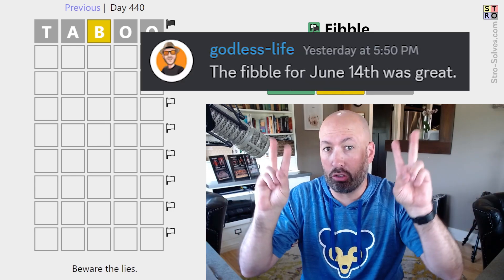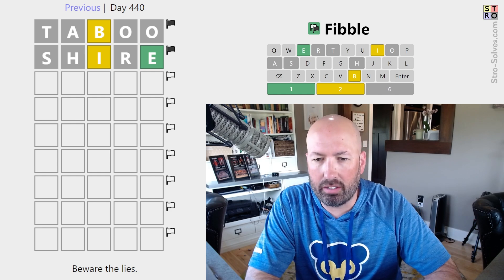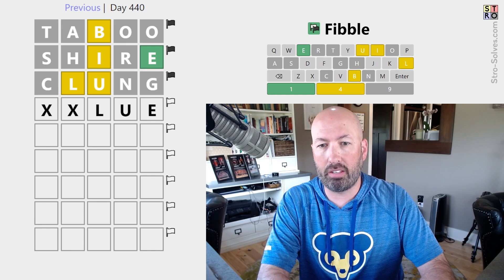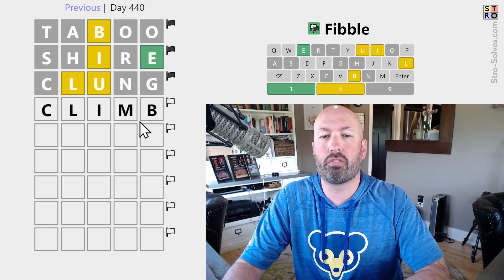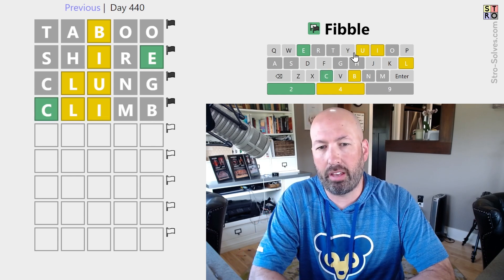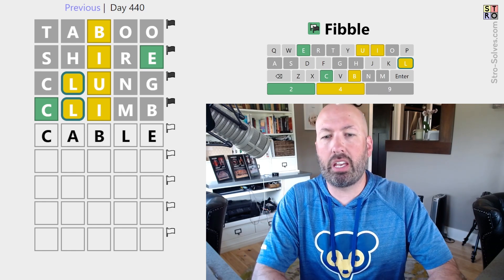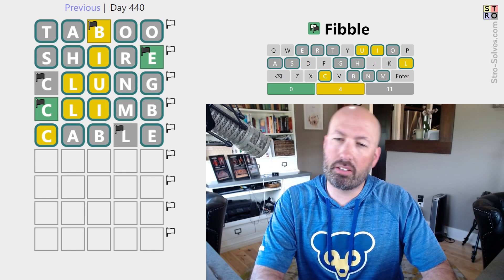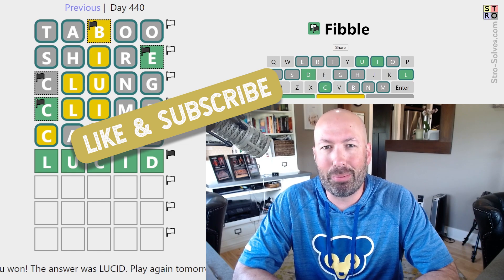Which clue is a lie...?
I'm Scott Strosahl, and today I'm solving the Fibble for June 14th.